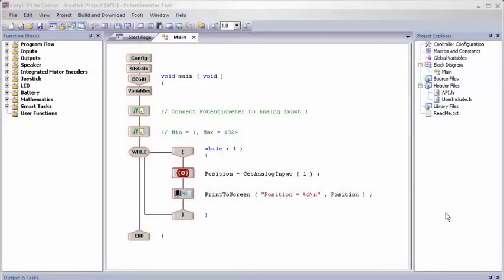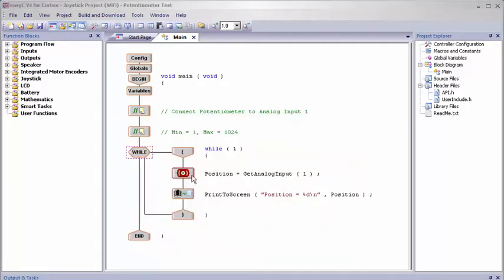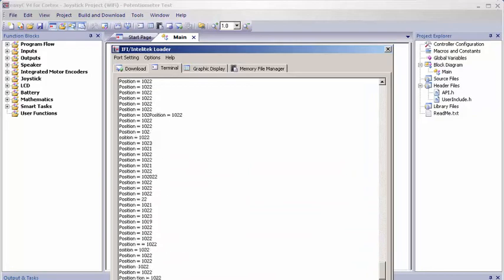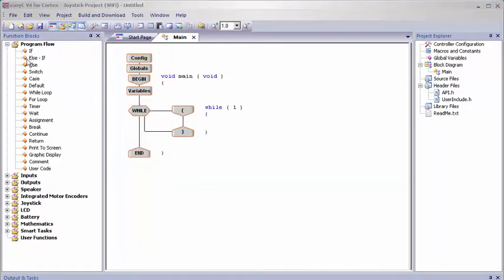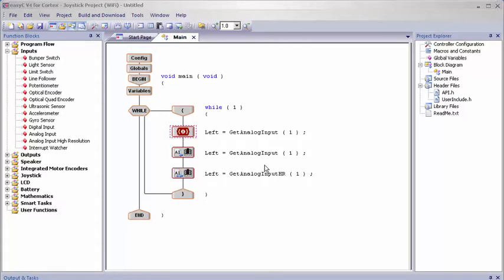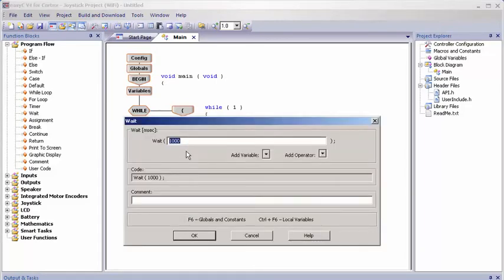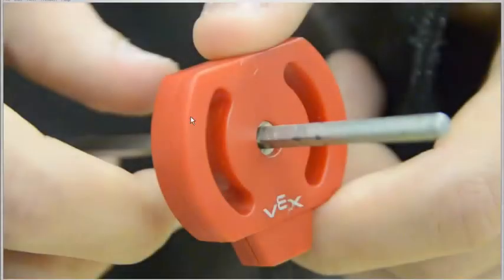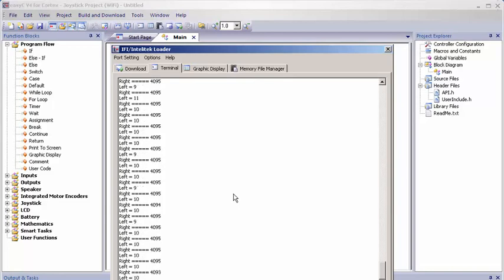VEX Programming - Potentiometer Introduction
In this video, I will be showing you what a potentiometer is and how to calibrate your potentiometers to work with both sides of the lift on your robot. Potentiometers are used in VEX to set the lift a specific position simply by holding a button. This allows for more accuracy for your lift  when scoring as opposed to manual joystick control.